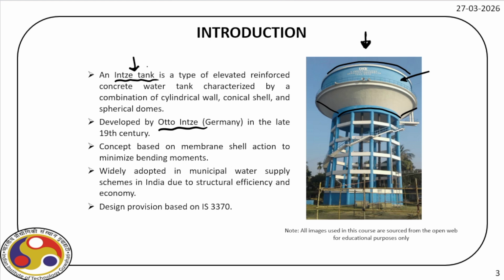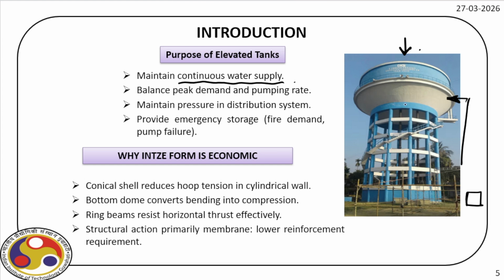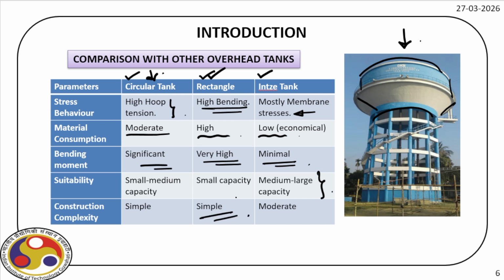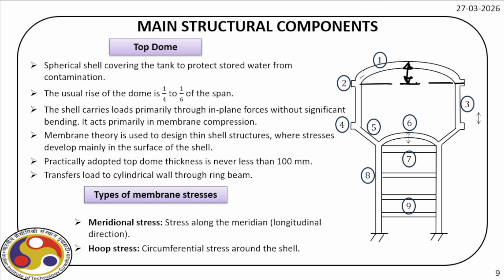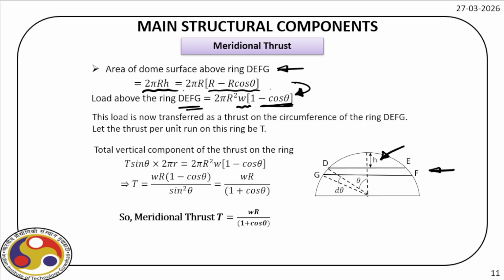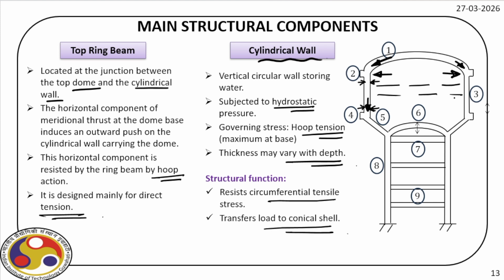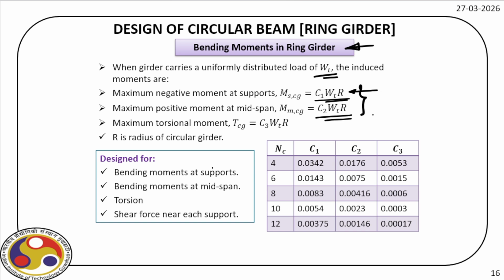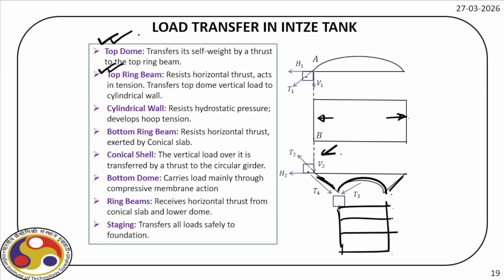Lec 35: Intze Tank: Structural Components